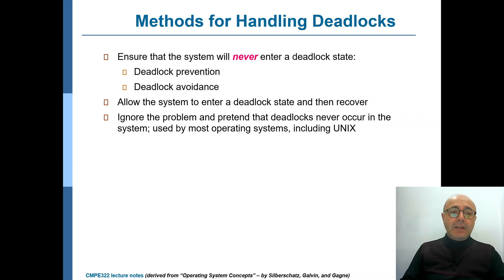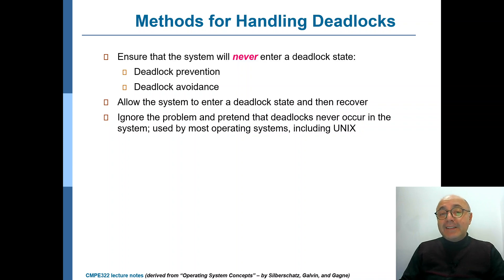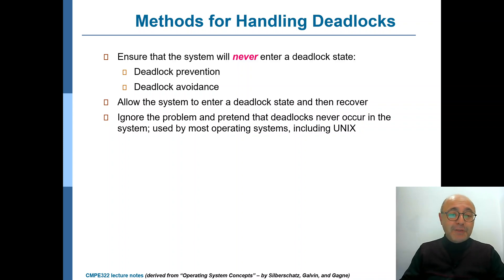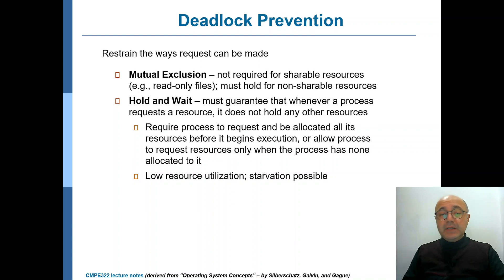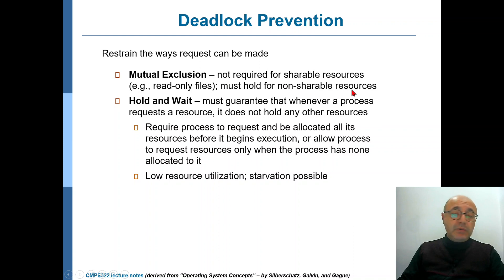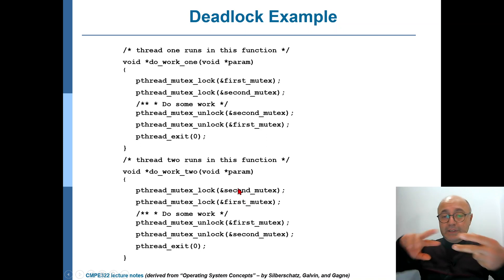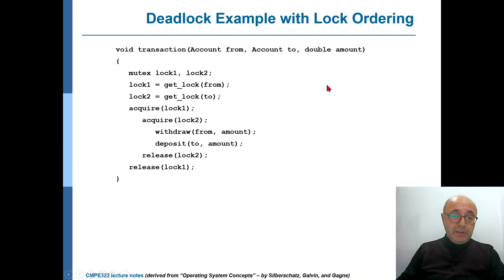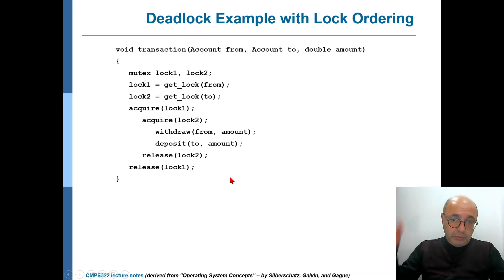CMPE322 (Operating Systems): Ch7, Part 2 - Deadlock Prevention